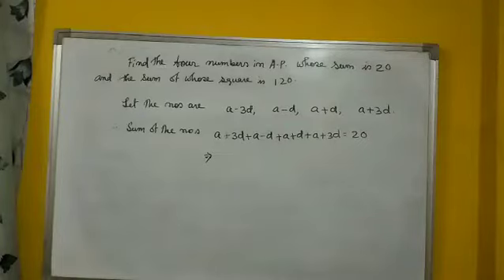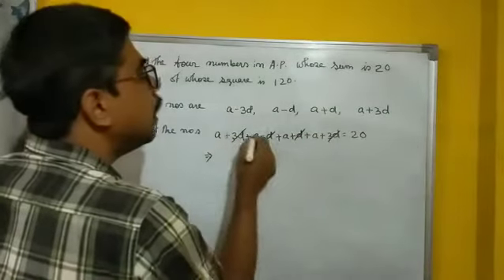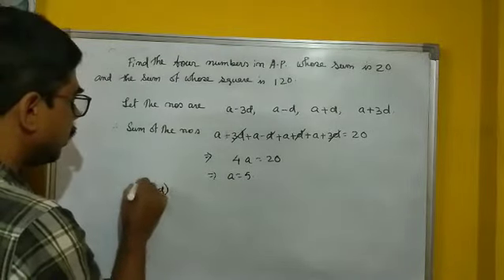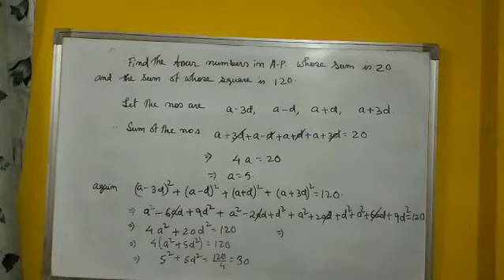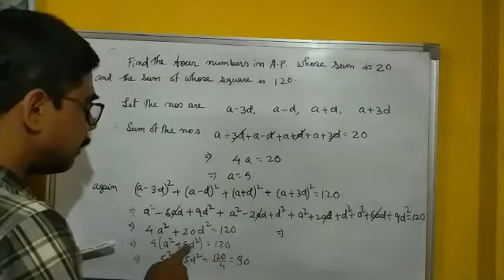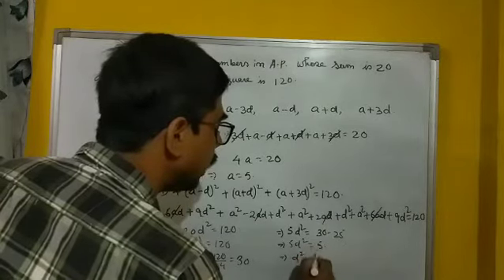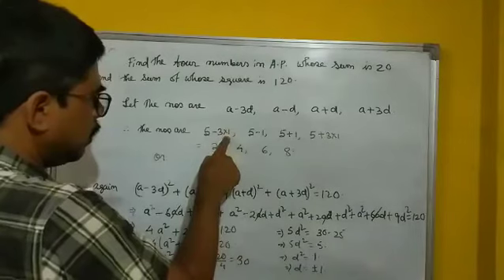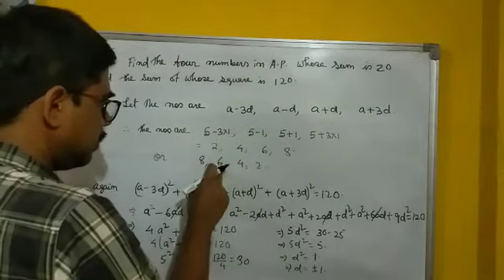Arithmetic progression special sums(3)